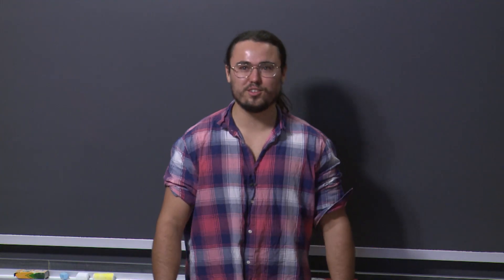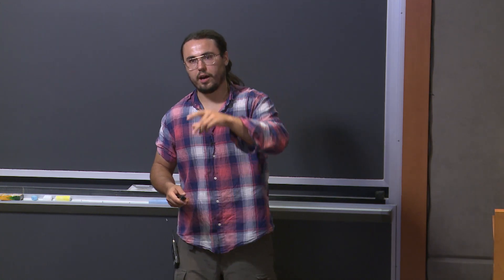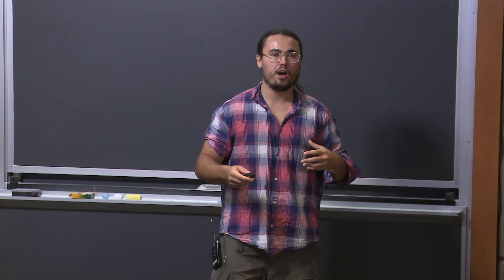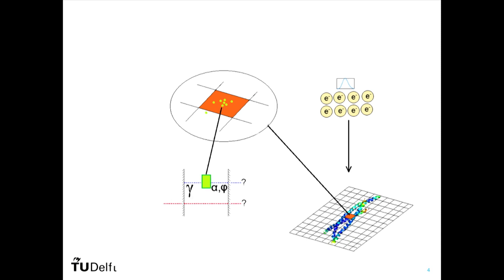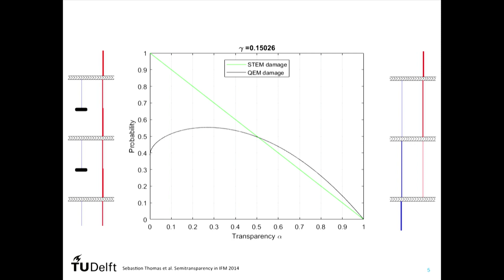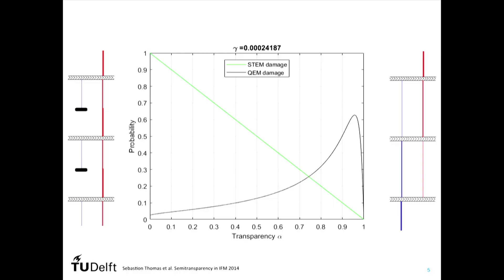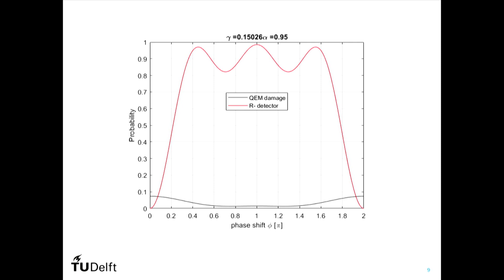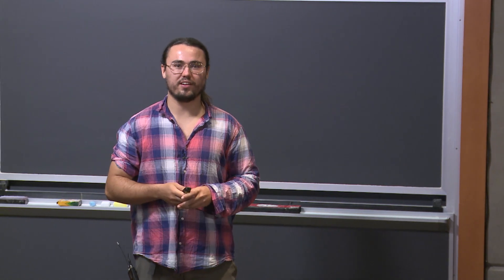Image Simulations for a Quantum Electron Microscope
Yuri van Staaden, a visiting student in the QNN group from Prof. Pieter Kruit's group at Technische Universiteit Delft, talks about simulations of images in a quantum electron microscope.